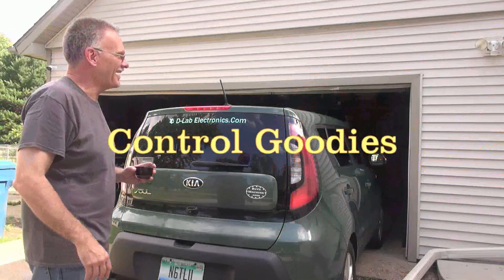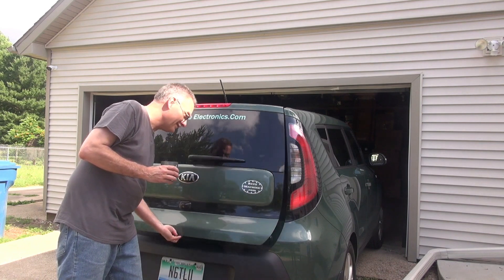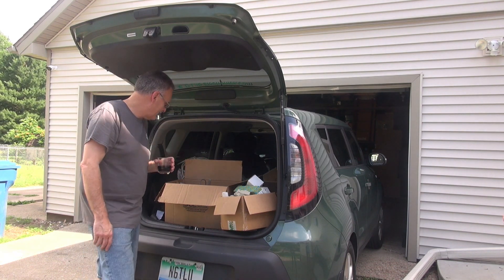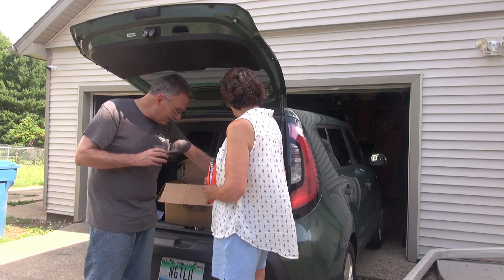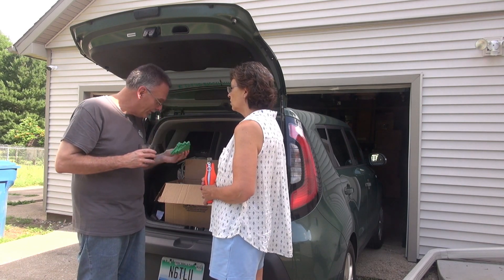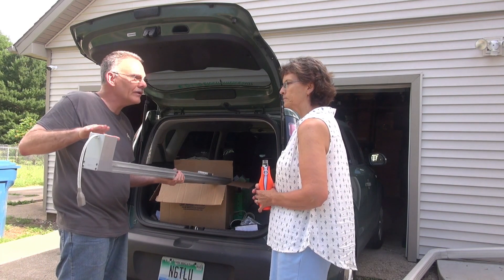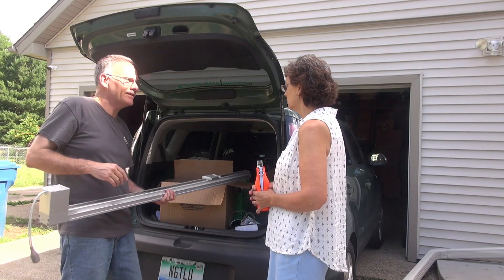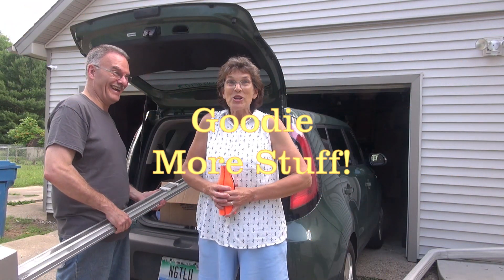D-Lab Electronics receives some cool controls automation goodies from Betz Machine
My new work place (Betz Machine) donated a whole bunch of controls items for me to play with/make videos, etc. The boxes contain many PLC's, relays, sensors, HMI panels, actuators, lots of cool stuff. I plan to utilize these goodies in future presentations. Should prove to be interesting. A new avenue has opened its door for D-Lab, strap in!